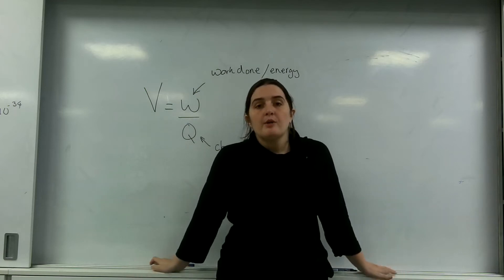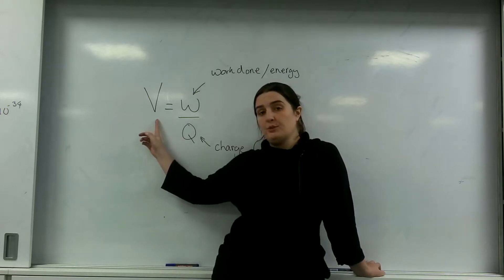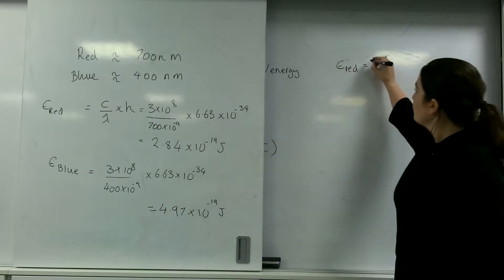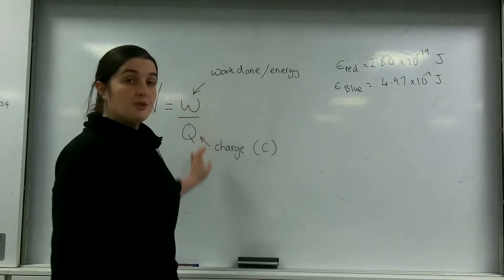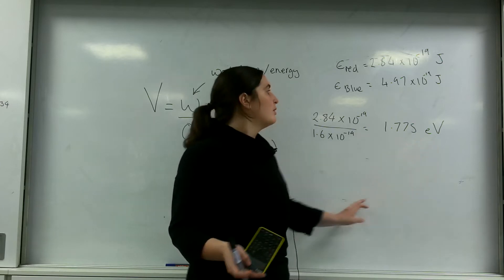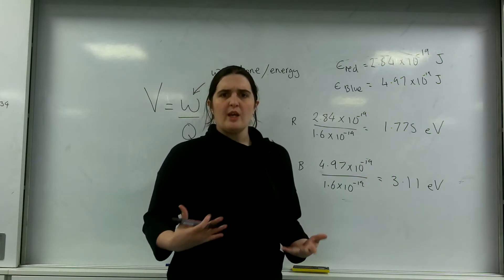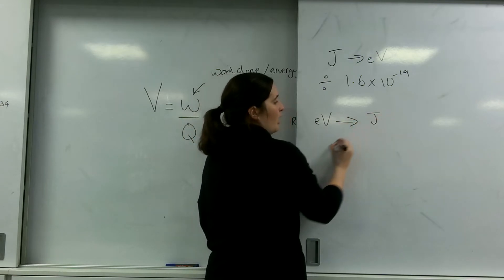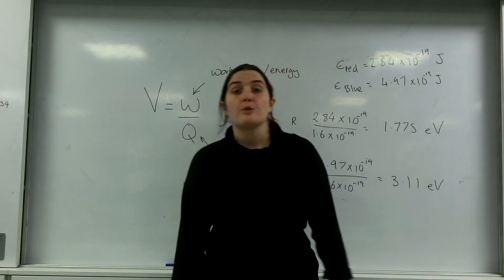The Electronvolt AQA Alevel physics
Definition of the electron volt as well as electro-potential